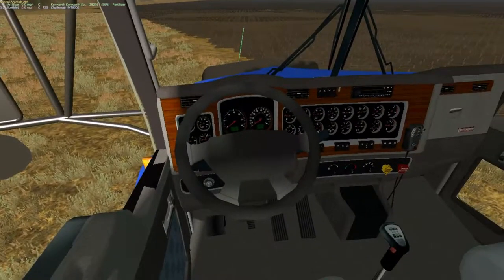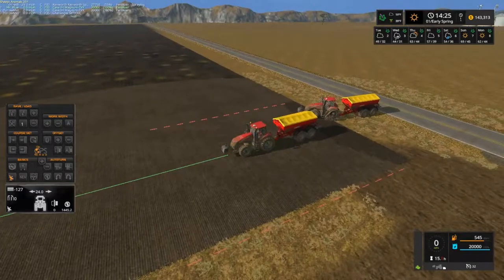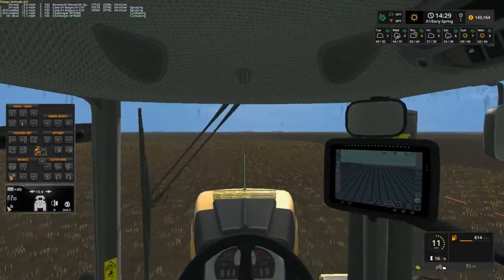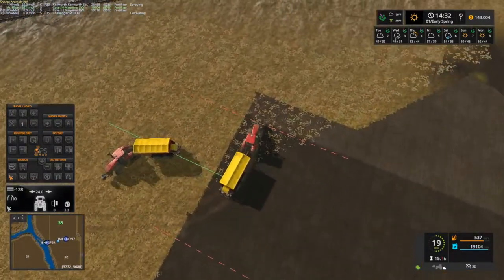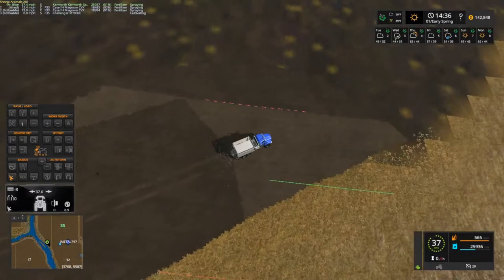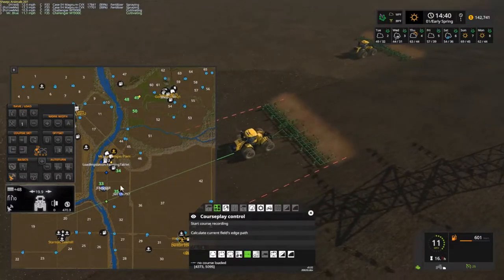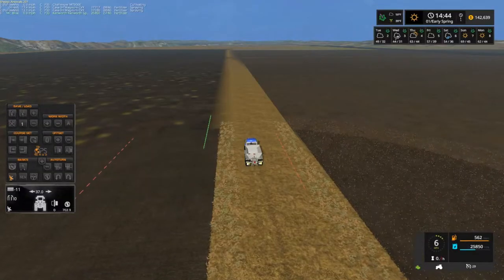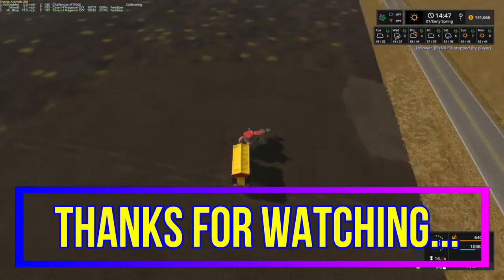Let's Play Farming Simulator 17, Corn Belt, Ep 20, With Mr Blue!!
Fan Mail:
Tommy Miller